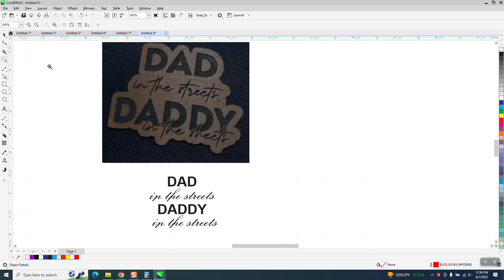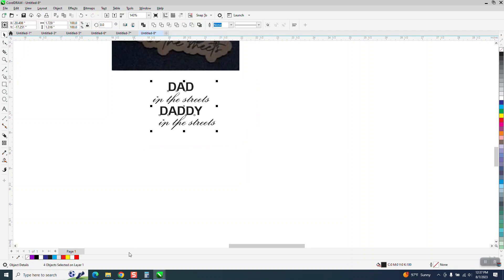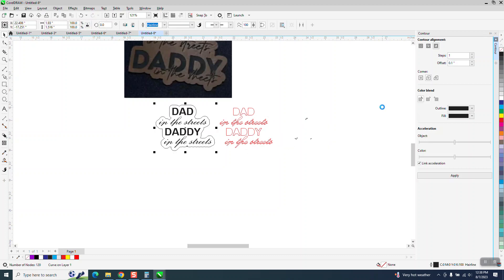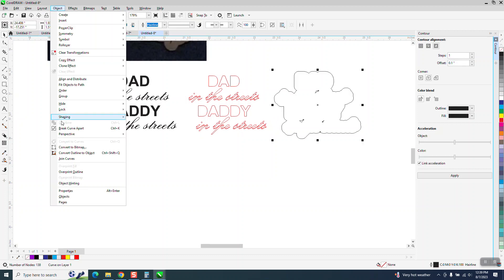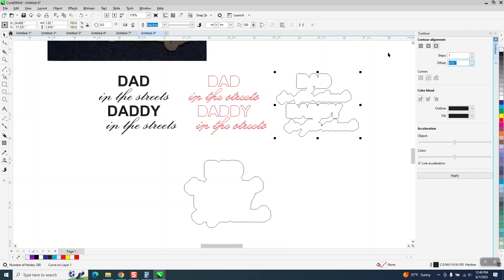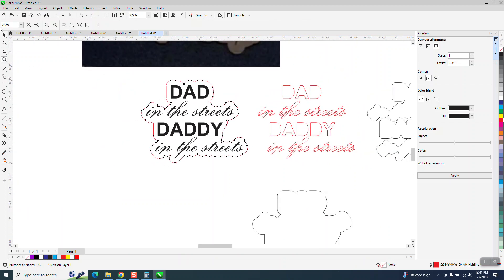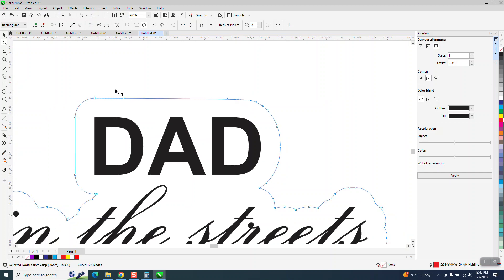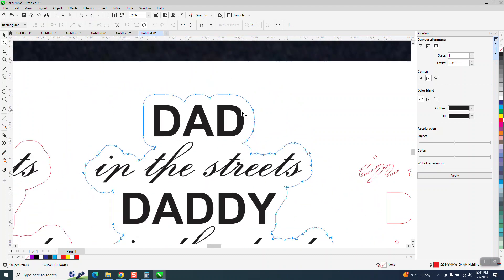CorelDraw Tips & Tricks Contour a cut line around some TEXT